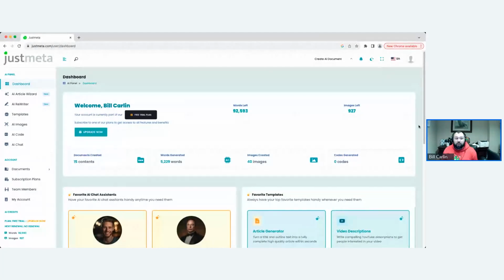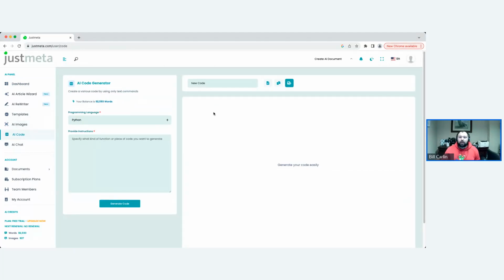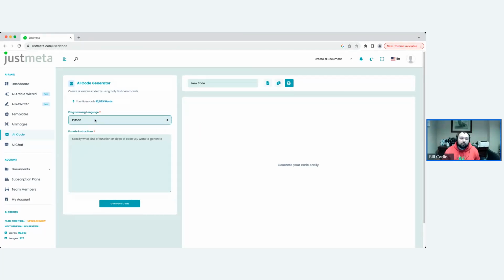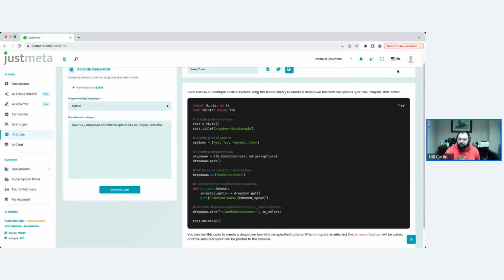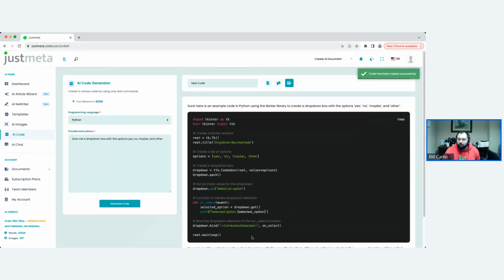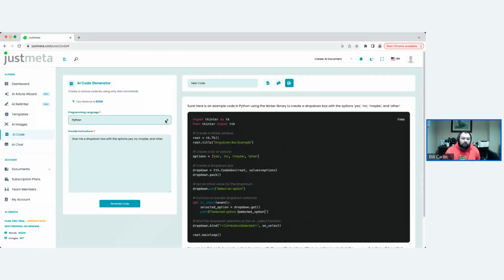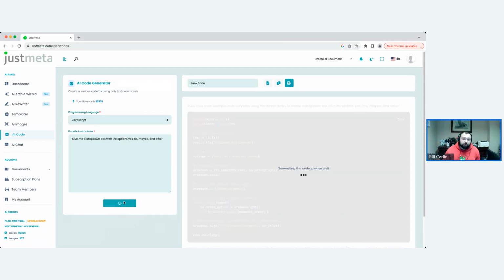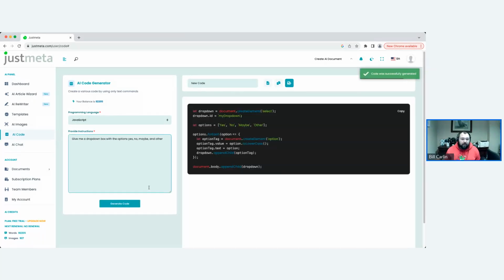justmeta Ai Creator Tutorial: AI Coding Tool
Welcome to the future of coding with justmeta Ai Creator Tutorial: AI Coding Tool! In this professional tutorial, we dive into the incredible world of artificial intelligence and its application in coding.

Are you ready to revolutionize your coding experience? Look no further! justmeta Ai Creator Tutorial is the ultimate tool for developers and coding enthusiasts, empowering you to harness the power of AI and take your projects to new heights.

With justmeta Ai Creator Tutorial, you can bid farewell to laborious coding processes and welcome a new era of efficiency and productivity. This cutting-edge tool utilizes advanced AI algorithms to simplify complex coding tasks, making your life as a developer easier than ever before.

In this tutorial, we guide you through the ins and outs of justmeta Ai Creator, ensuring you have a comprehensive understanding of its features and functionalities. From the moment you hit play, you'll embark on a journey that will enhance your coding skills and transform the way you approach development projects.

Discover how to leverage the tool's intuitive interface to generate efficient and optimized code effortlessly. Say goodbye to hours spent debugging and debugging again. With justmeta Ai Creator, you'll witness a dramatic reduction in errors and an exponential increase in productivity.

Join us as we delve into the intricacies of justmeta Ai Creator's machine learning capabilities. Witness firsthand how it learns from your coding patterns, adapts to your unique style, and suggests intelligent code snippets that align with your project requirements. Imagine being able to develop complex applications in a fraction of the time, allowing you to take on more projects and deliver exceptional results to your clients or employers.